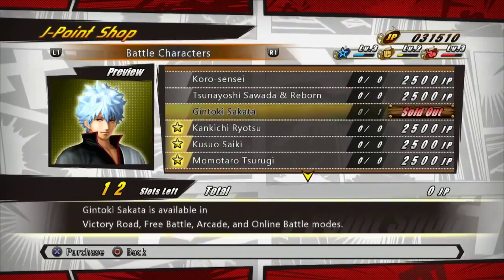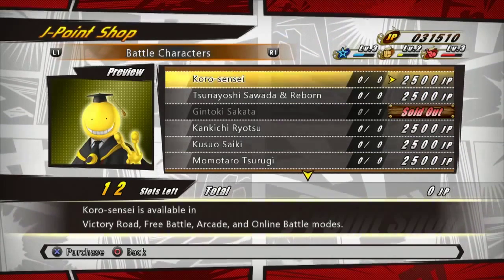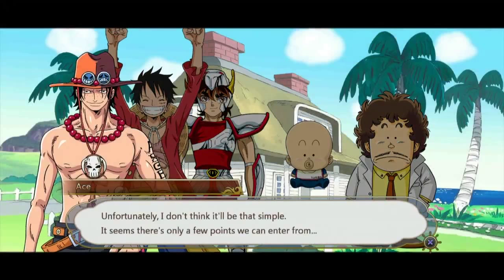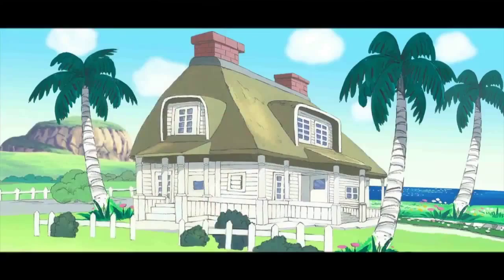The Outerhaven Reviews: J Stars Victory VS+ Review (PS4)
A review of J-Stars Victory VS+ on Playstation 4.
All footage captured personally. Used with permission from Bandai Namco Entertainment Australia. All characters, systems, etc belong to their respective rights holders.